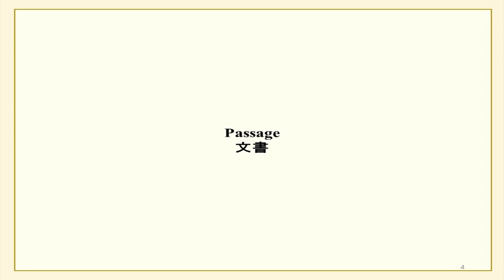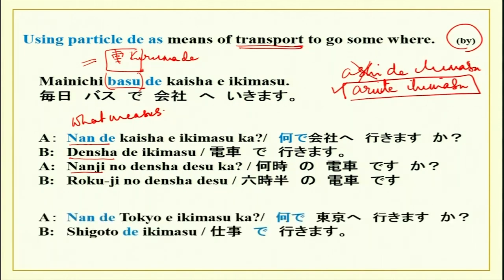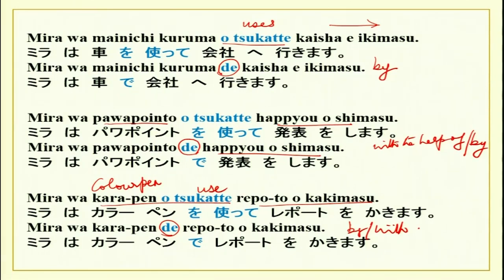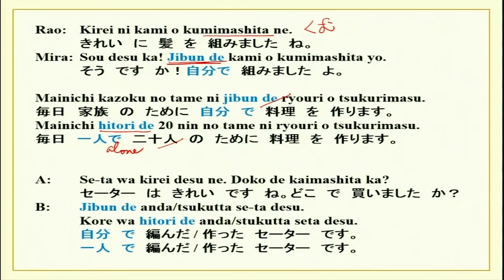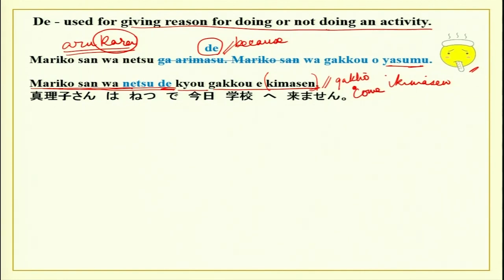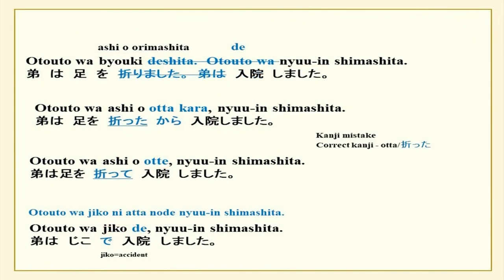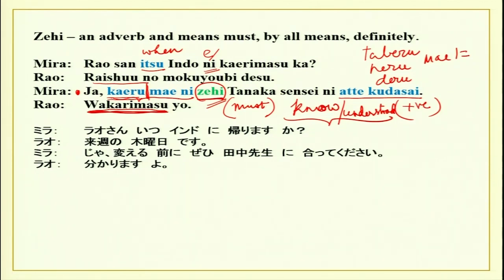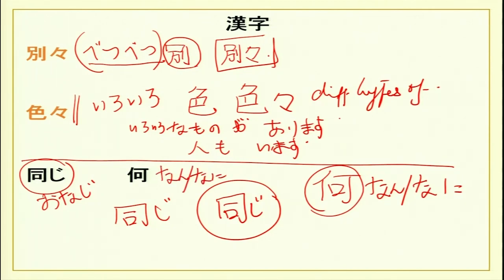Lecture 10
Course Name: Introduction to Japanese Language and Culture - II